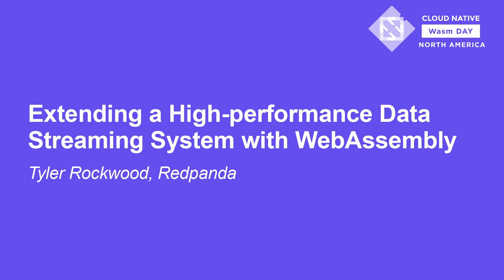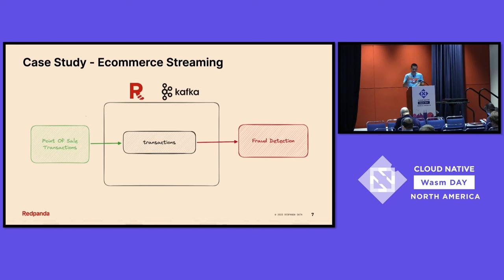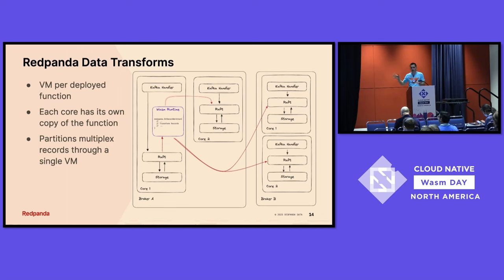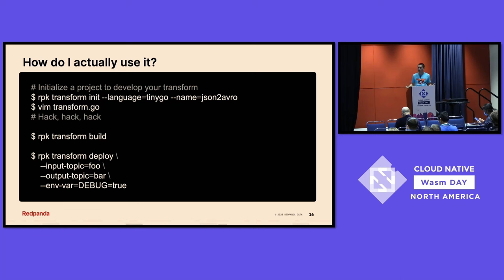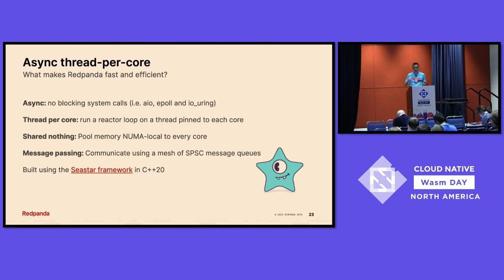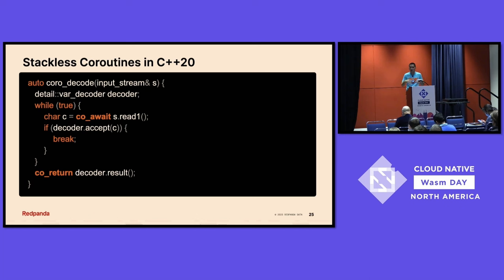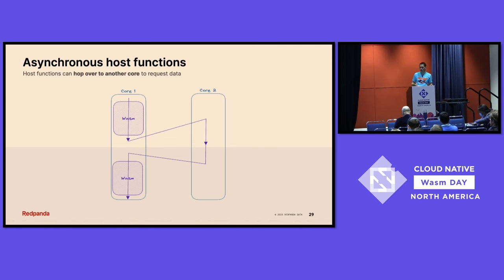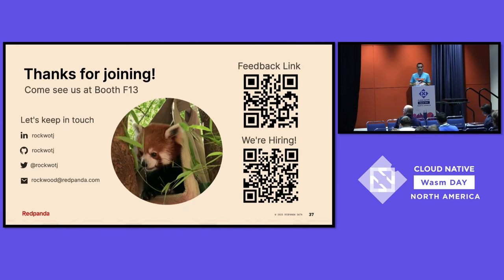Extending a High-performance Data Streaming System with WebAssembly - Tyler Rockwood, Redpanda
Today, stream processing generally involves connecting disjunct distributed systems, such as a storage system and a stream-processing engine. However, 60-70% of use cases can be solved with WebAssembly (Wasm) powered functions built directly into a streaming storage system. This eliminates the data ping-pong, decreasing system latency as well as the resources needed. In this talk we'll dive into the challenges we encountered integrating a Wasm runtime into Redpanda, a distributed high-performance streaming storage engine. Redpanda is built with the Seastar framework, which has an execution environment with strict bounds on memory consumption and latency, posing unique challenges for supporting arbitrary user functions during both compilation and execution. We'll also detail our developer experience that encourages ease of use without compromising on performance in this strict environment.